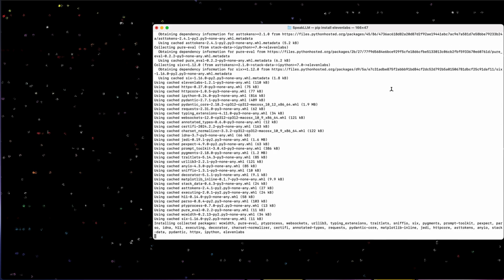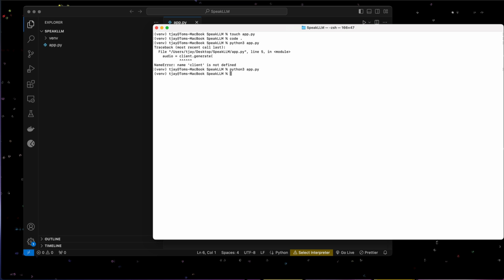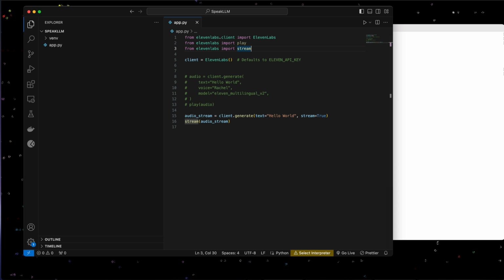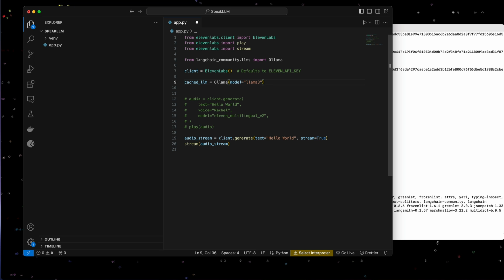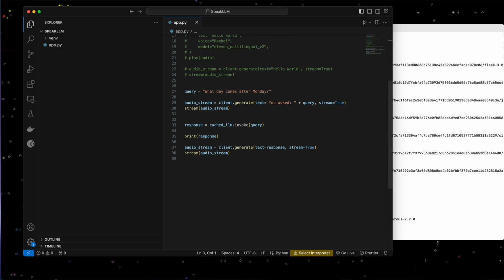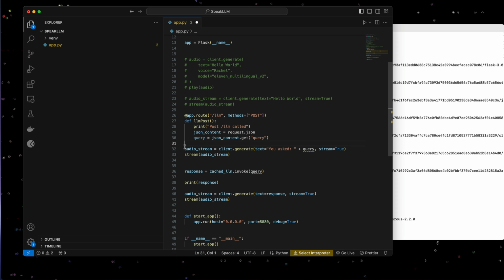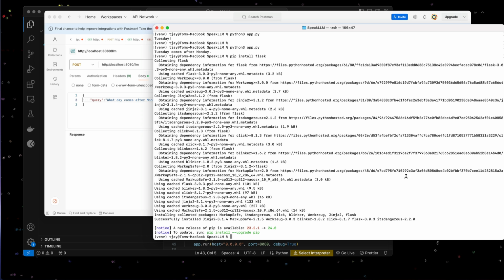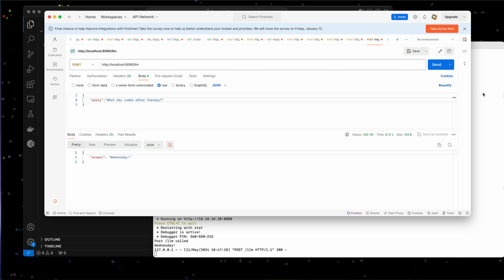Transform Ollama AI with Llama3 LLM into a Speaking Genius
Transforming a Ollama AI with Llama 3 into a Speaking Genius! Join me on a fascinating journey as we equip a llama with speech software using Python. Witness the llama answering questions with a professional voice and even connect to a remote llama server.

By using ElevenLabs API you can quickly create a Flask API system calling Ollama / Llama3 to process text to speech.

Super cool feature allowing your LLM to talk!